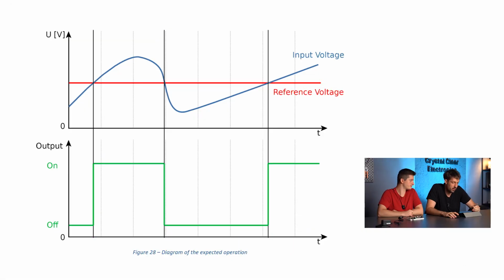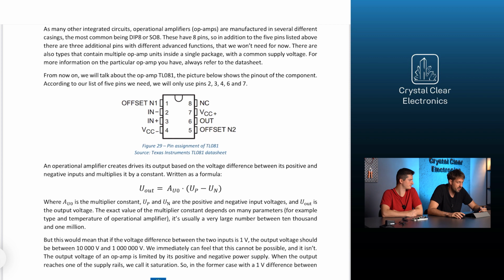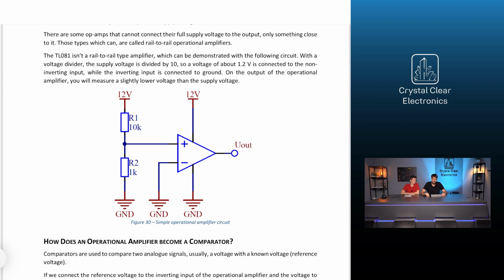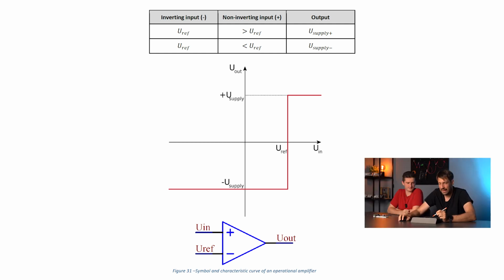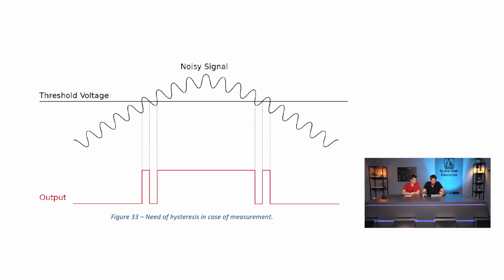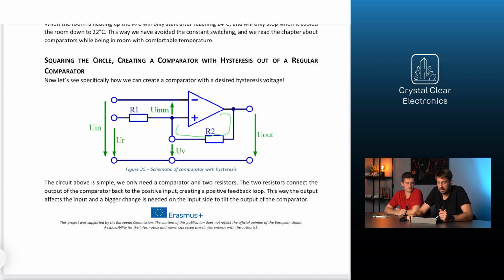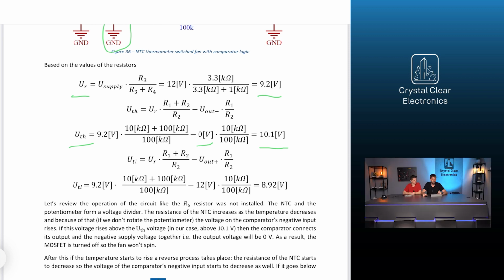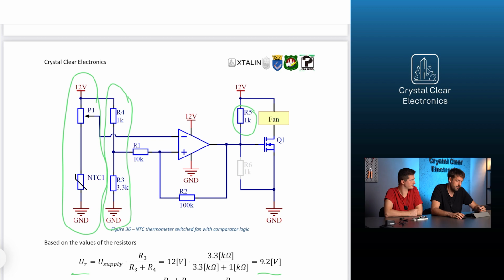14/04 Twilight Switch, Simple Sensors and Comparator – Comparing two analogue signals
The 14th chapter will be presented by Viktor Vincze and Bence Bárány!